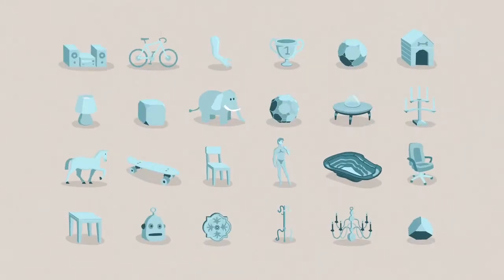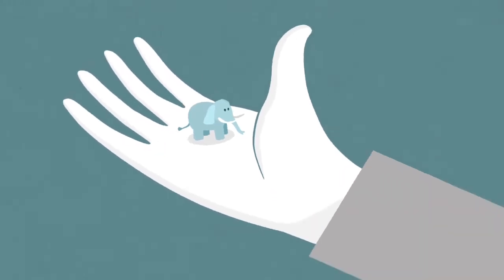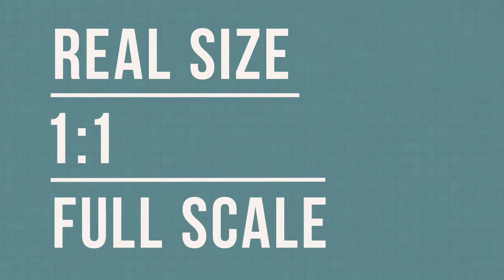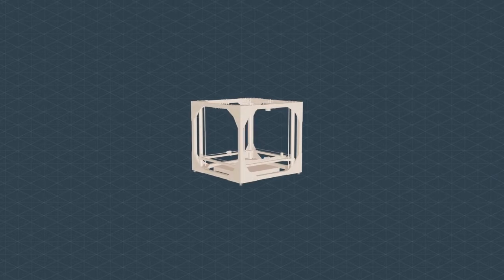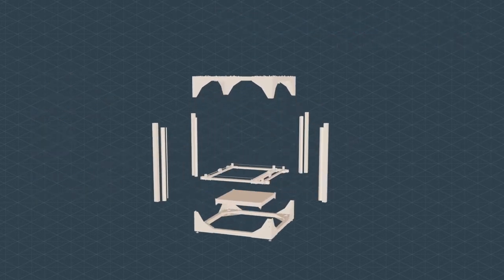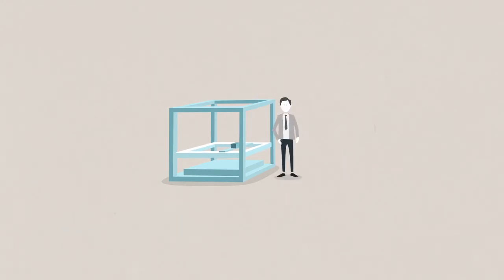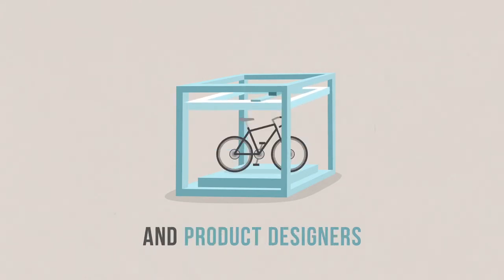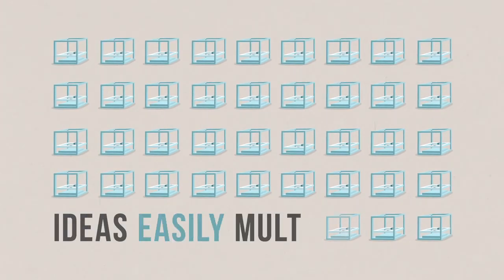BigRep – Full Scale 3D Printer HD